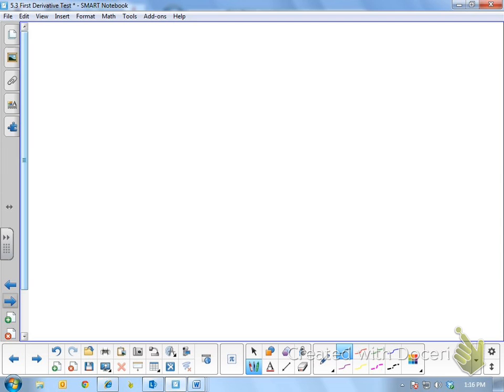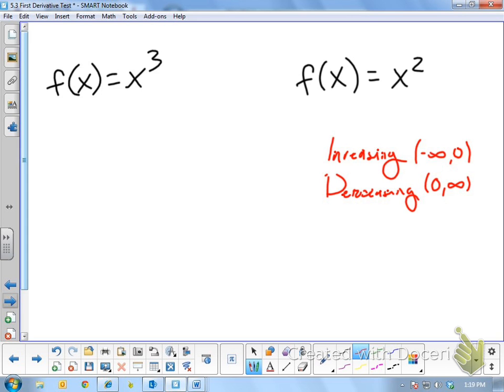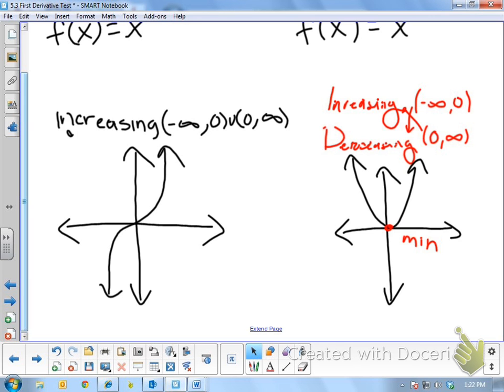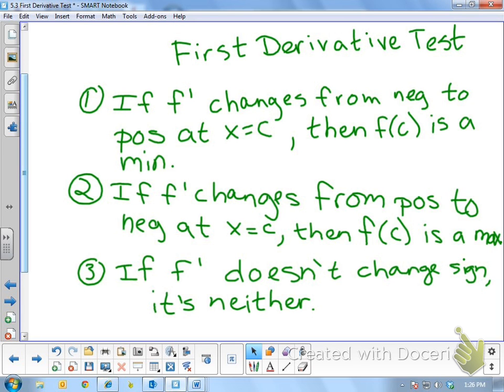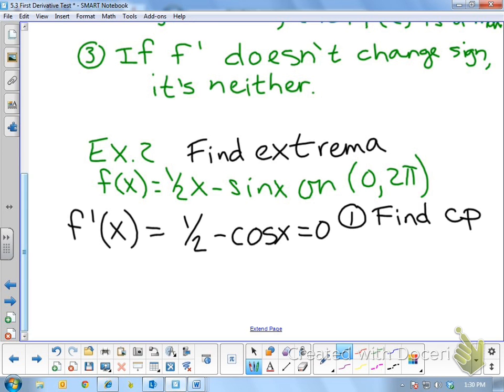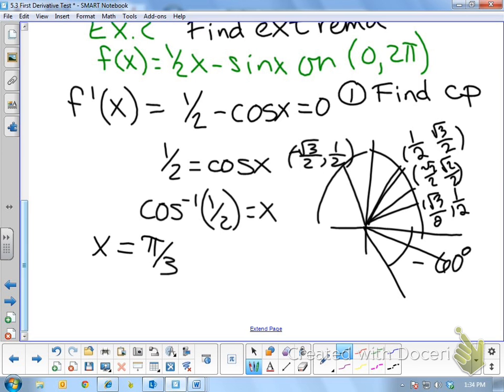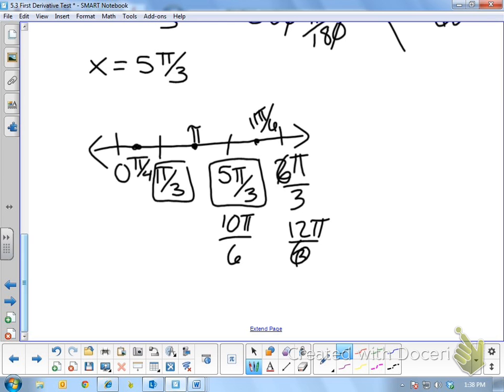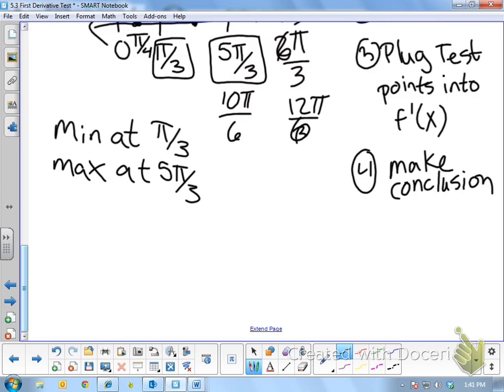5.3 First Derivative Test